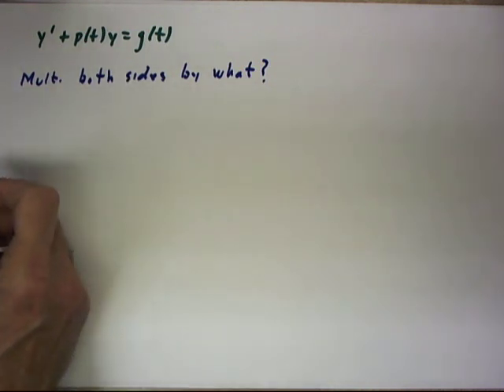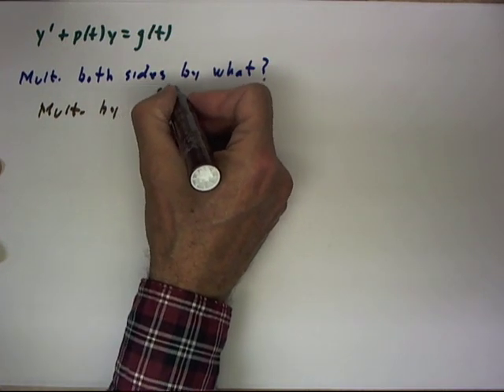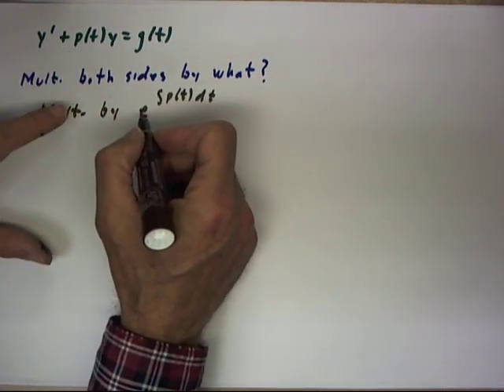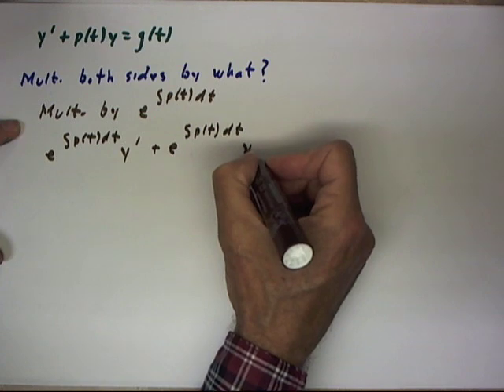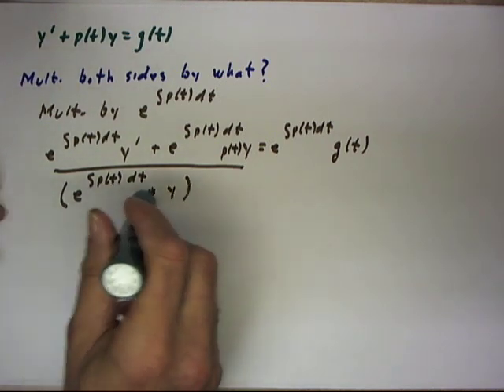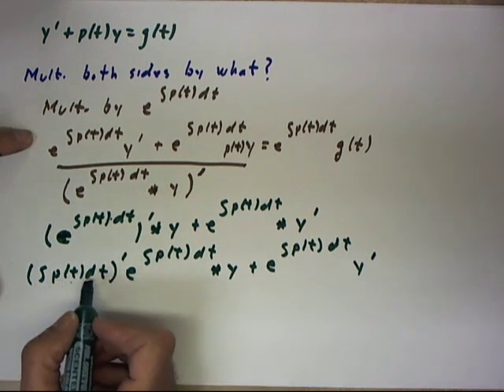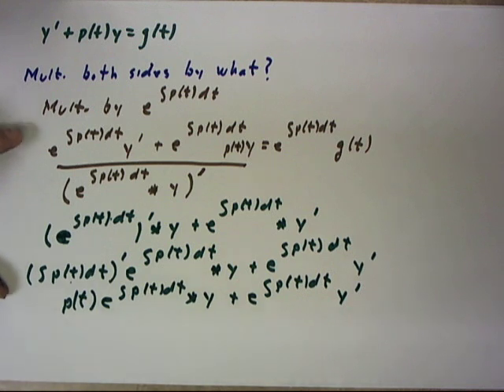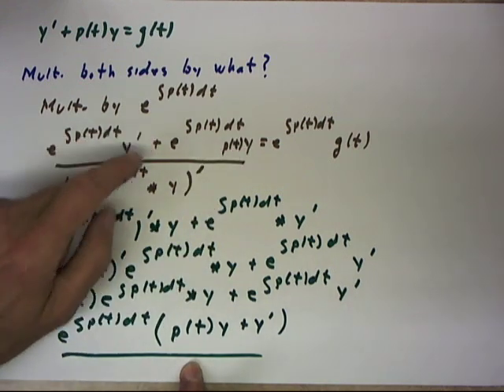diff 02 24